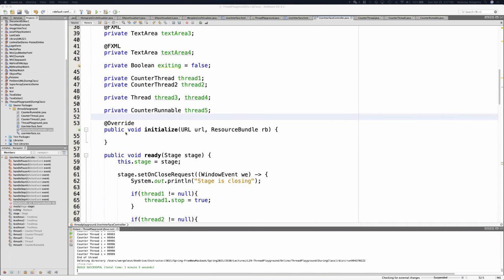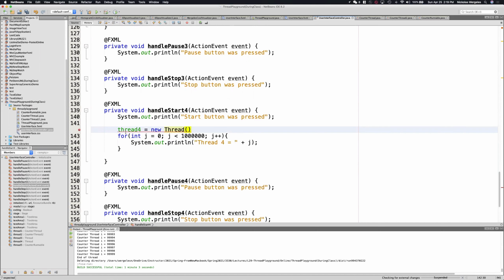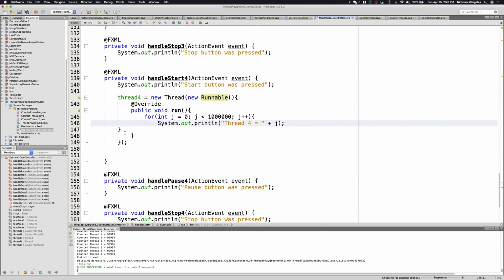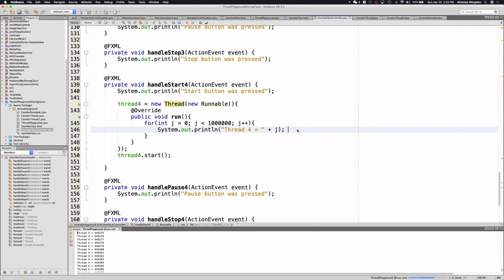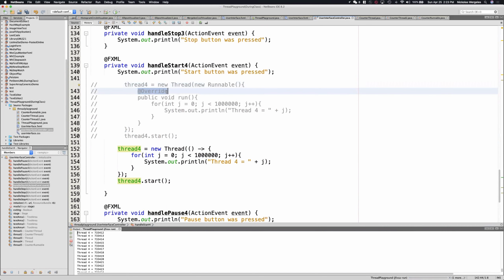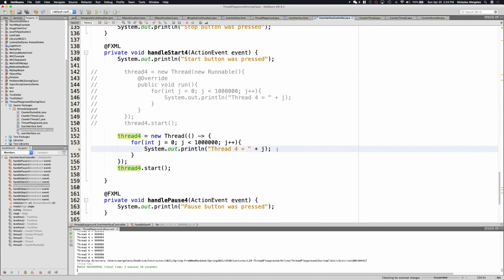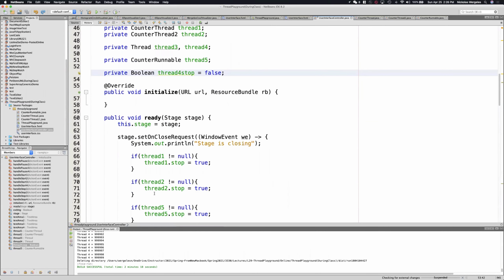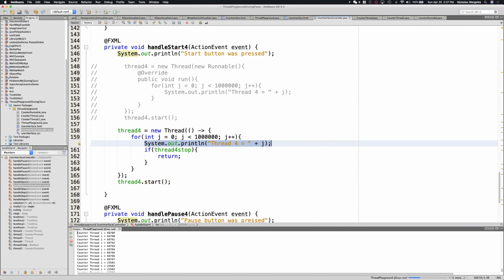How to Create Threads without Creating a Class - Creating/Running Threads from Controller or main()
3330 ThreadPlayground Lecture Video5